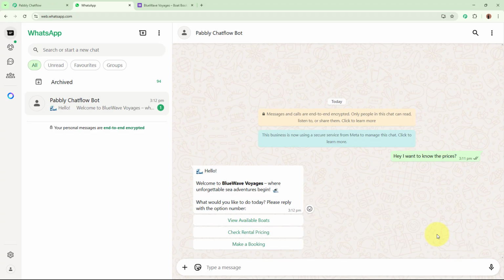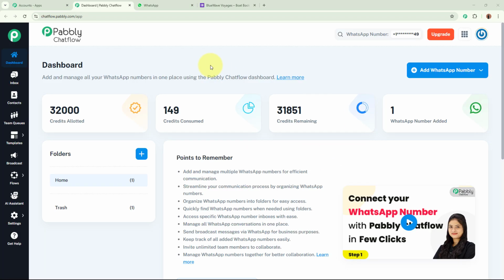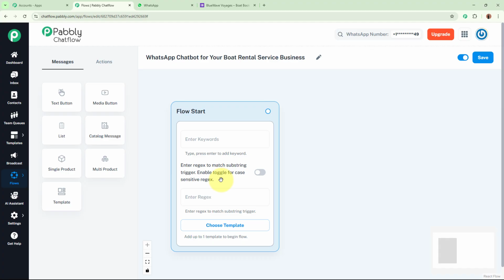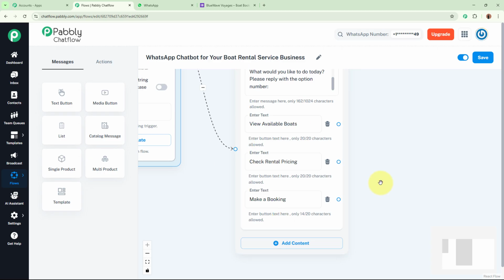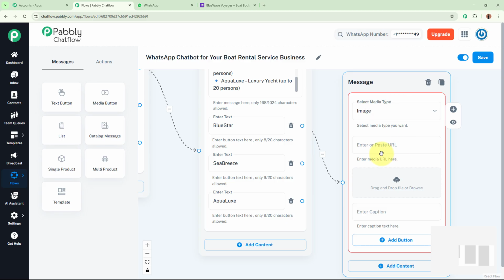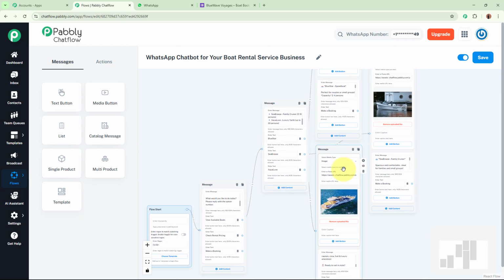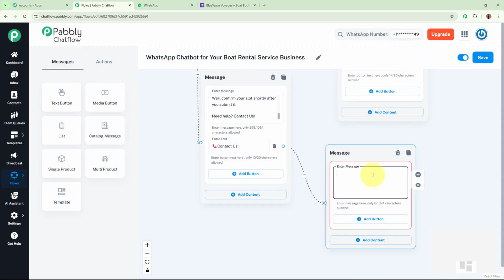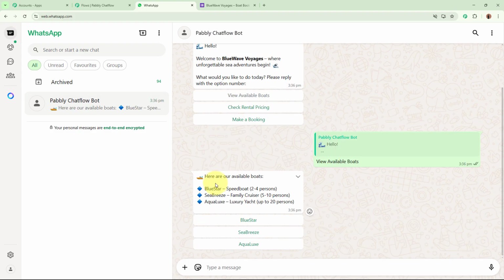How to Create a WhatsApp Chatbot for Your Boat Rental Service Business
🎯 Use Case: Customers use my chatbot to check boat availability, see rental pricing, and make bookings instantly. It saves me time and increases bookings.

Ready to take your boat rental service to new heights? With Pabbly Chatflow, you can build a WhatsApp chatbot that enhances customer interaction and streamlines bookings! 🚤 In this tutorial, you’ll learn how to:
✅ Create a custom WhatsApp chatbot tailored to your boat rental business
✅ Share pricing, availability, and special offers in real-time
✅ Use intuitive tools to design your chatbot—no tech skills needed!
Whether you’re a small rental service or a larger operation, this chatbot will help you boost bookings, improve customer satisfaction, and operate efficiently. 🌊